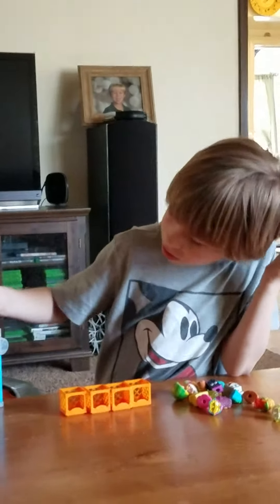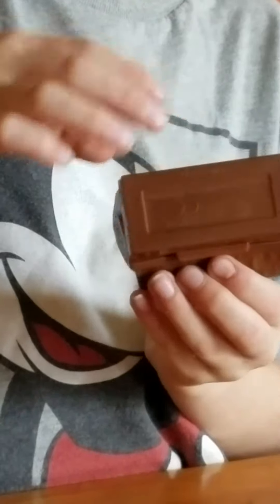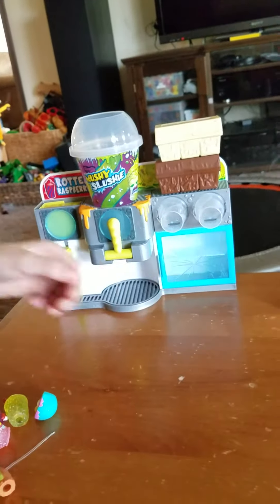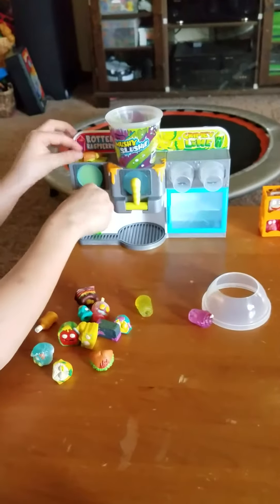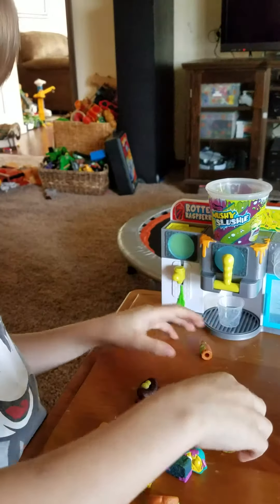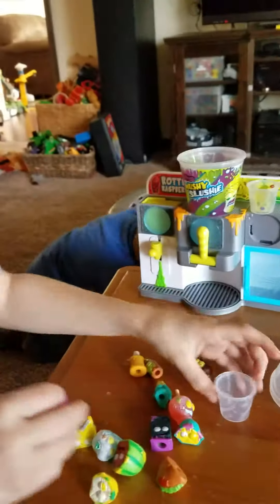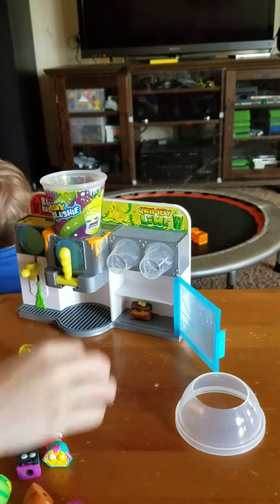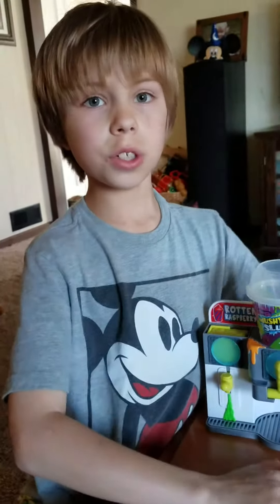Grossery Gang Mushy Slushie play set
Tutorial on how to use the playset.